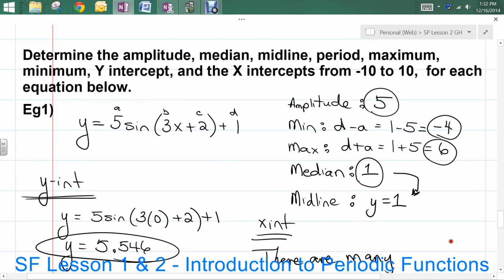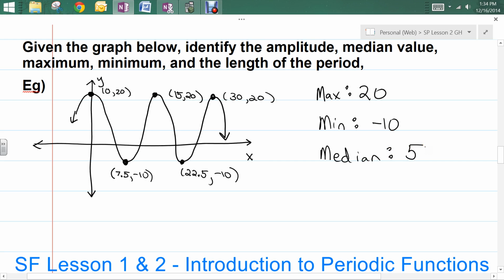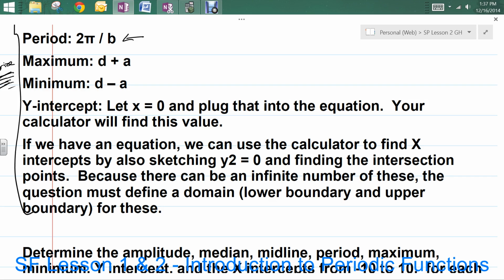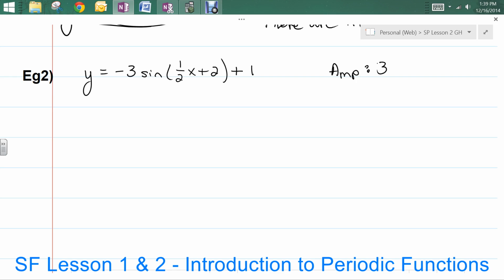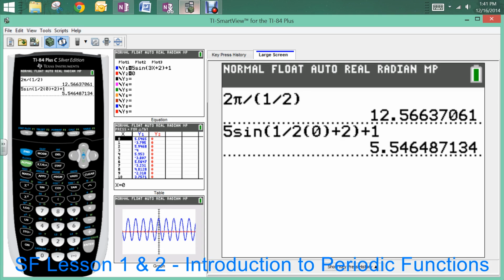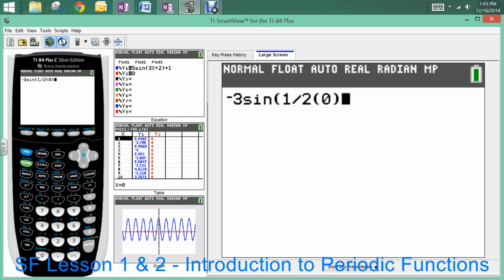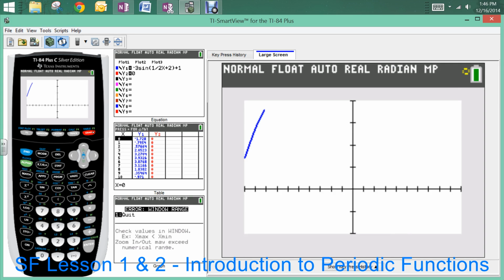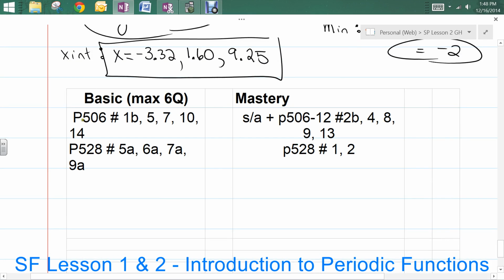SF Lesson 2 Sine function Review and work